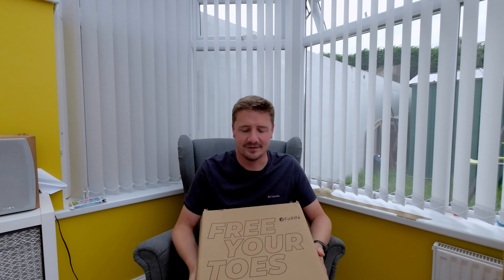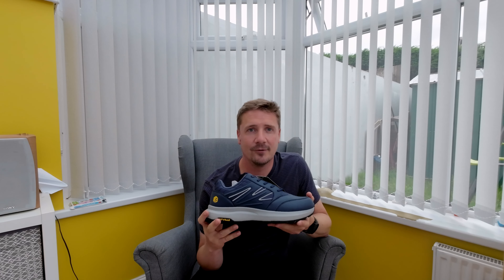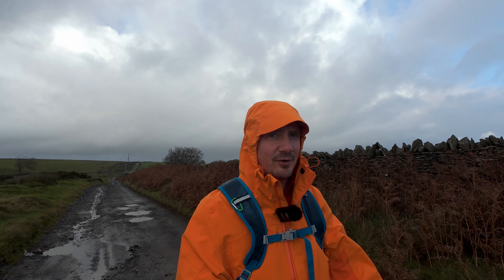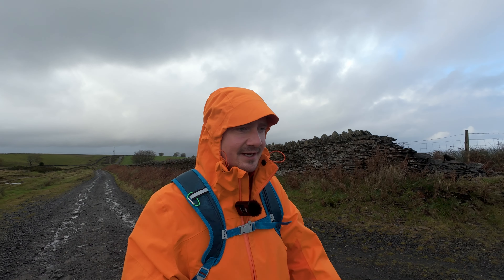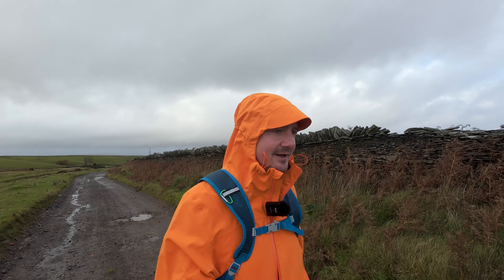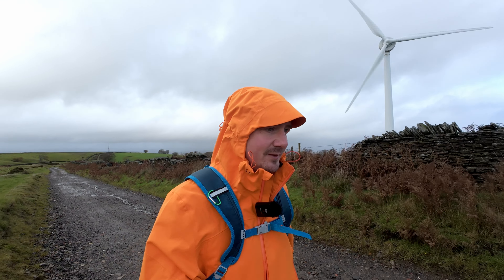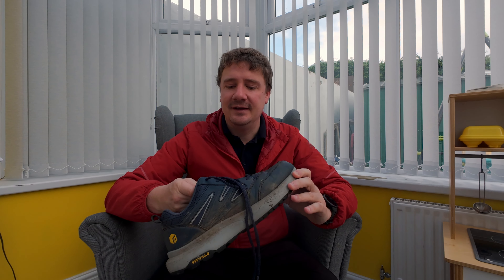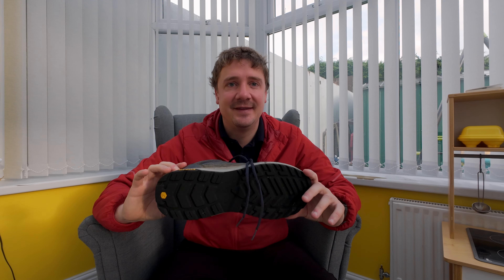Fitville Low-Top Sturdy Core Hiking Shoes review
I've done 100 miles in my Fitville Low-Top Sturdy Core Hiking Shoes, so how good are they so far?

For full details on the range of shoes Fitville offer follow this